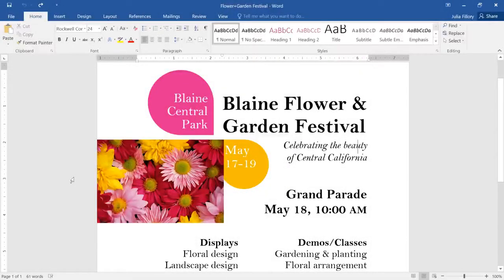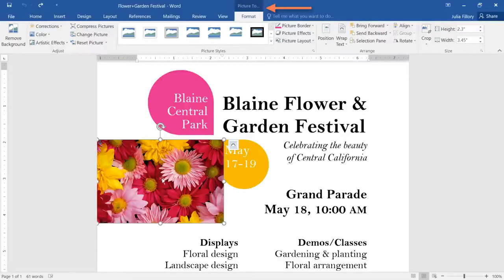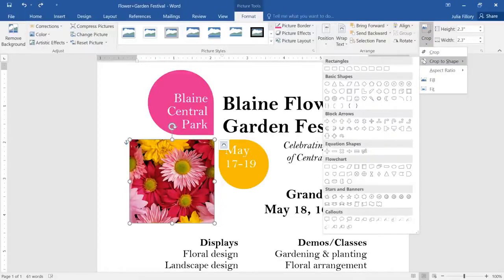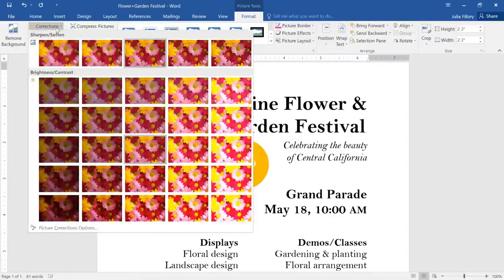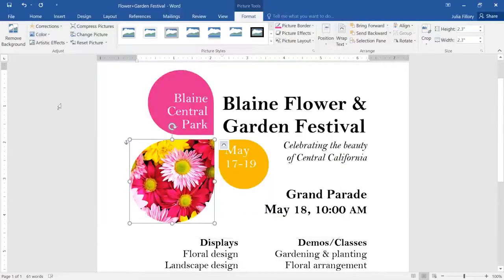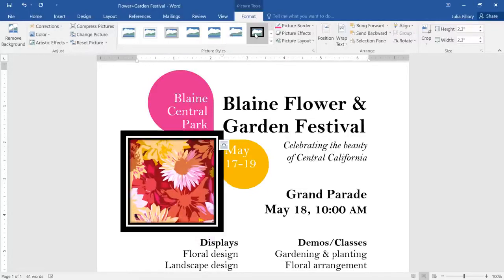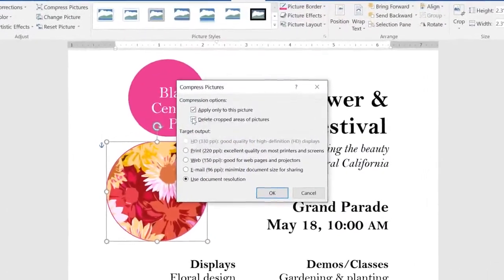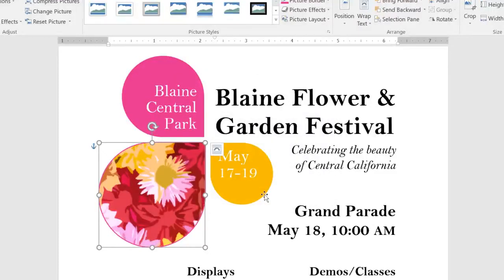MS Word 2016 lesson 19 Formatting Pictures